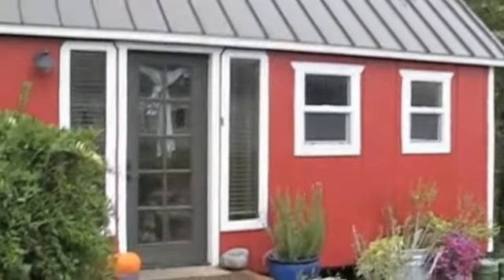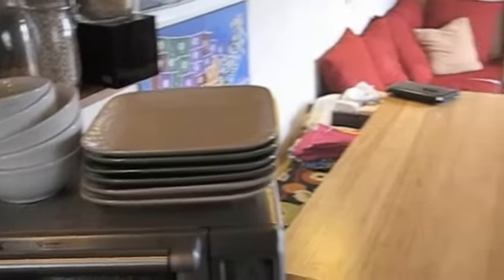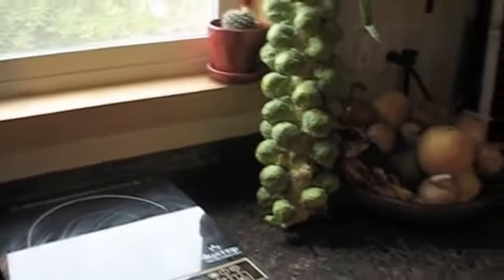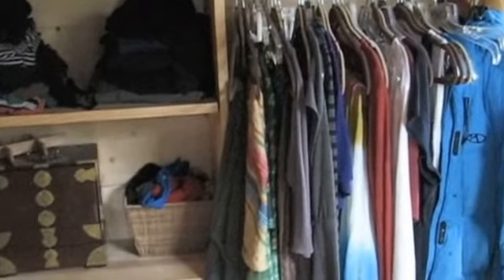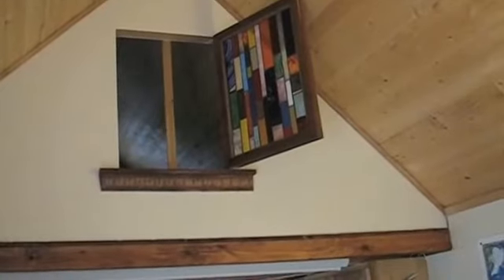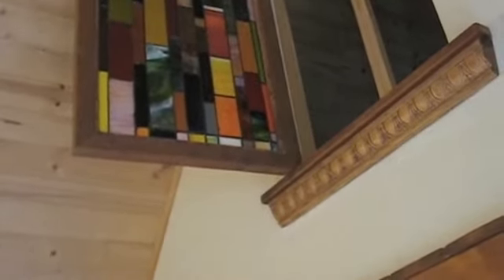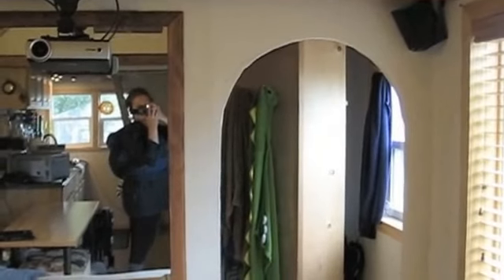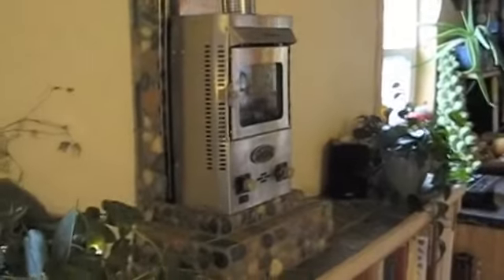Awesome Tiny House Tour that Houses Family of Four - HomeDesign TV